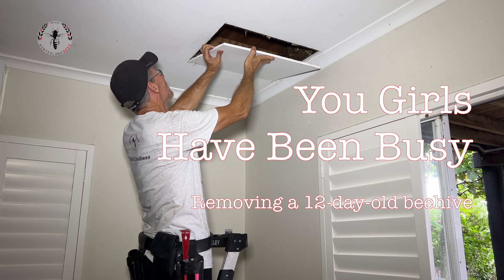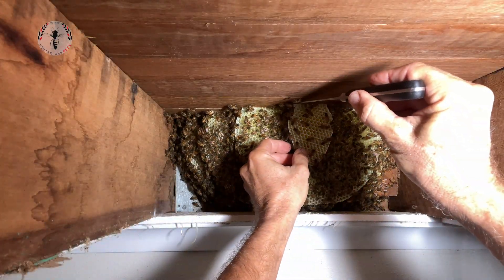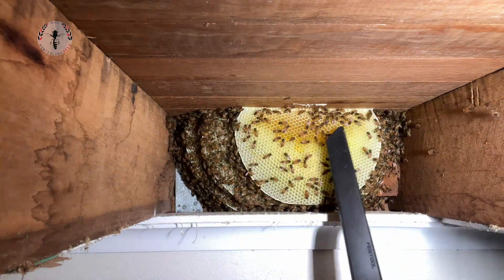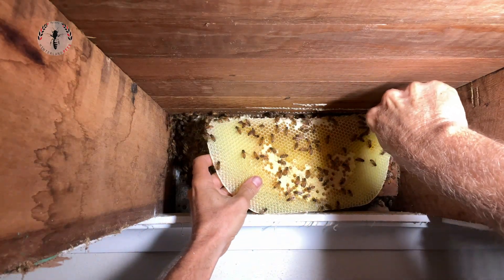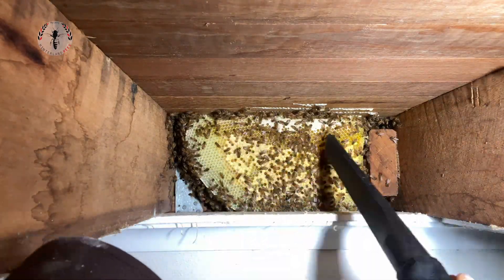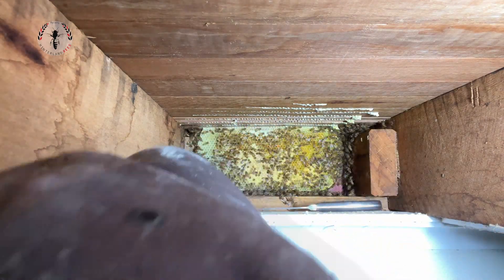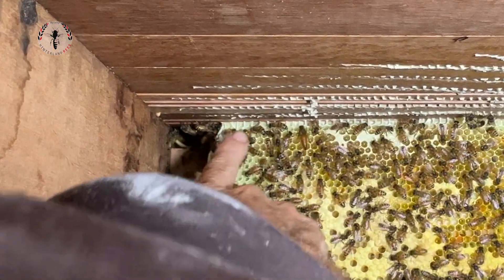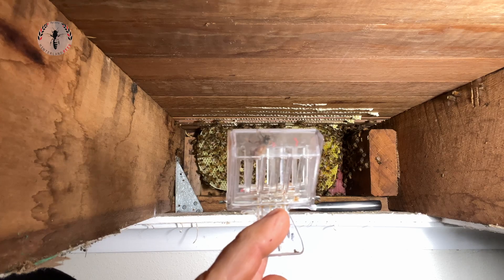How remarkable is this Beehive for only 12 days? (Auto-Dubbed Languages: 🇫🇷 🇩🇪 🇮🇳 🇮🇩 🇮🇹 🇯🇵 🇪🇸 🇧🇷)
How remarkable is this development for a colony that is only 12 days old?

Observing the brood can provide valuable insight into the age of a nest. After the queen lays an egg, it typically hatches into a larva within approximately four days. By the ninth day, the cells are capped as the larvae transition into the pupal stage. After a total of around 21 days, the fully developed worker bee emerges from its cell.

In this case, no newly emerged bees were observed, and the capped cells appeared relatively recent. These observations align closely with the homeowner’s report of the swarm establishing itself approximately 12 days prior.

The nest itself was notably well-constructed, featuring perfectly aligned combs oriented at a 90-degree angle to the floor joists. This precise arrangement greatly facilitated the process of cutting the combs and transferring them into standard beehive frames.

Locating the queen involved systematically inspecting the combs until she was identified.